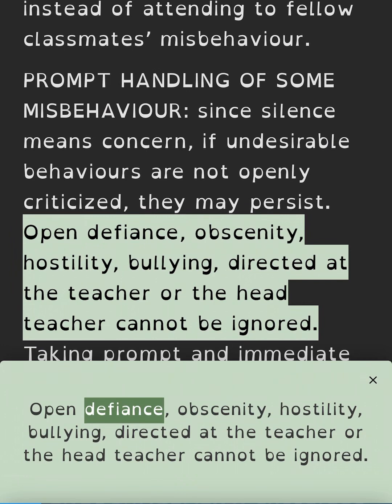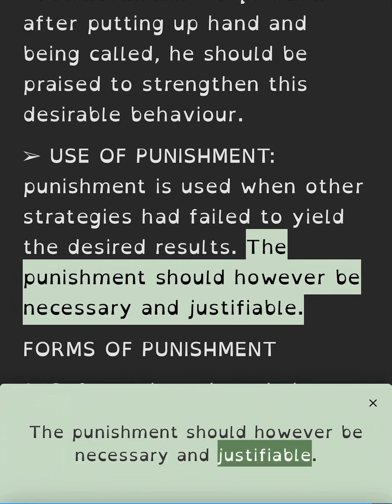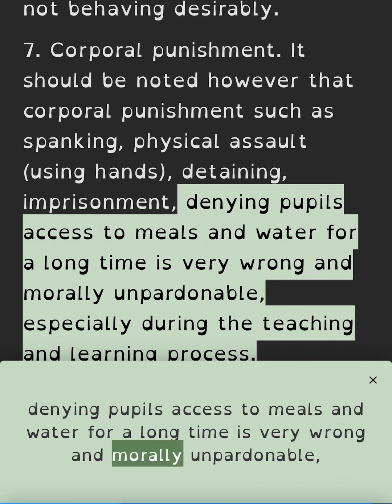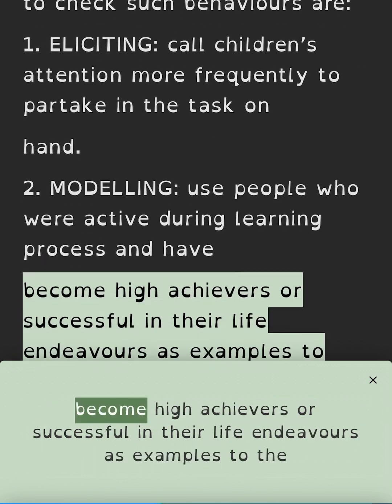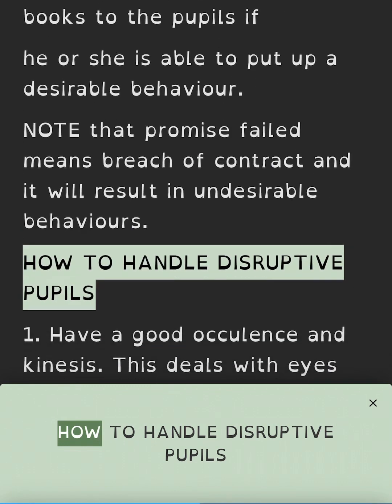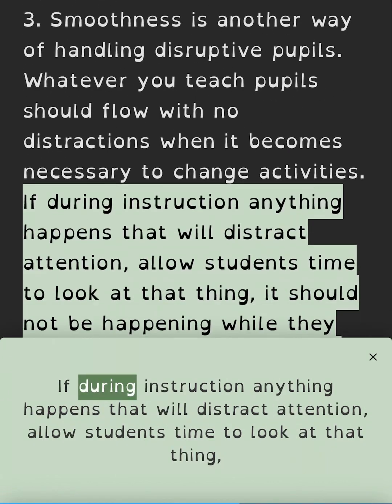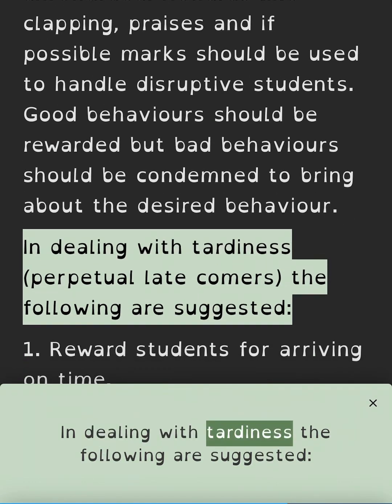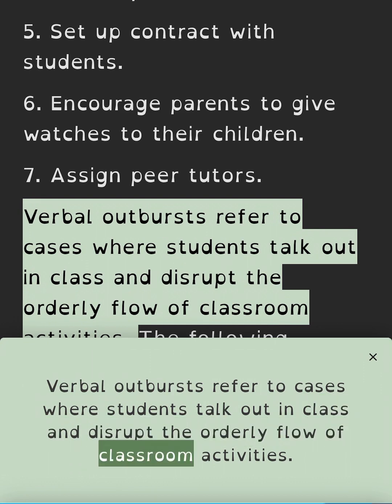2023(Latest)NTC pedagogy content (classroom management) Pt. 3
NB: This content is based the exact Content outline of the NTC